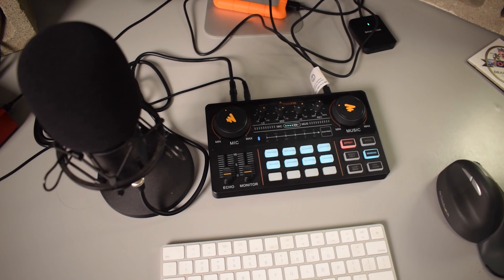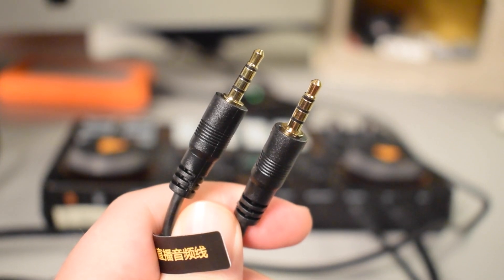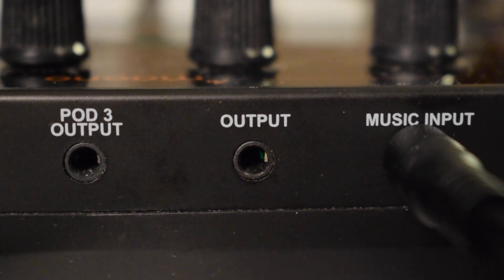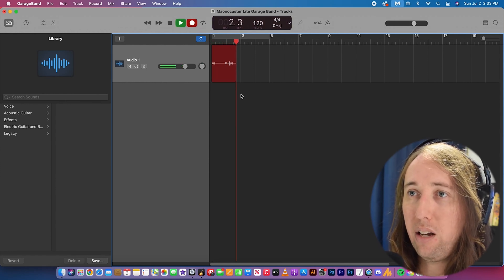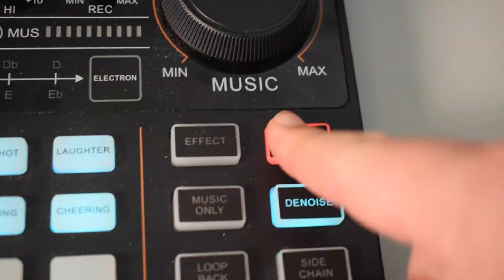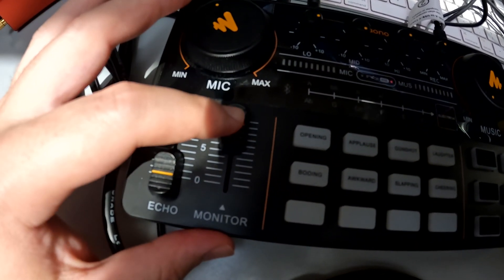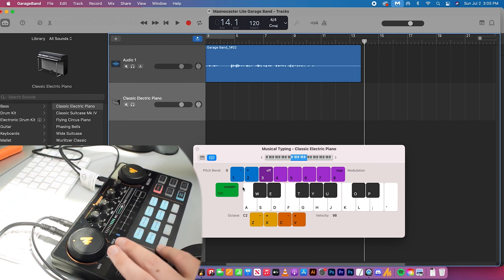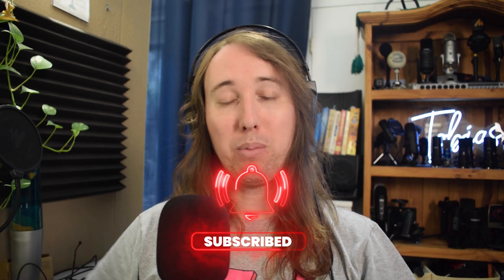How to Set Up the Maonocaster Lite AU-AM200 For Podcasting on Mac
This is a tutorial on how to set up the Maonocaster Lite AU-AM200 for podcasting on a mac. I go through the process of setting up the maonocaster Lite interface, which wires/cables to use, how to play music through the Am200, and how to connect the Maonocaster Lite to your Apple computer. Then I show how to use the Maonocaster Lite to record a podcast in GarageBand. I also show how to use some of the built in effects and even record your own audio samples to the AM200. Feel free to let me know if you have any questions!

Maonocaster Lite AU-AM200 S4:.
Maonocaster Lite AU-AM200 S1:.